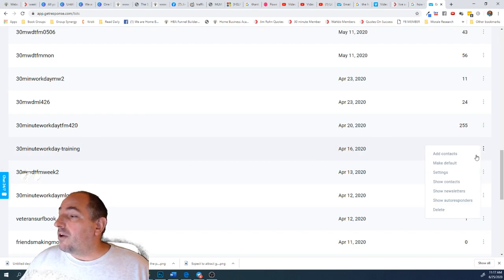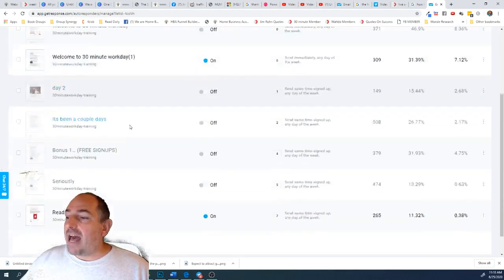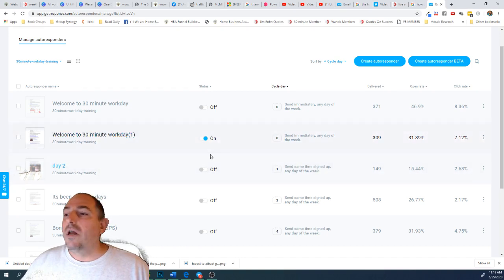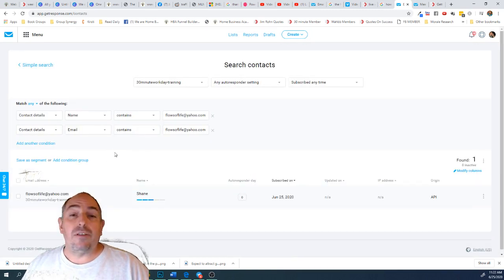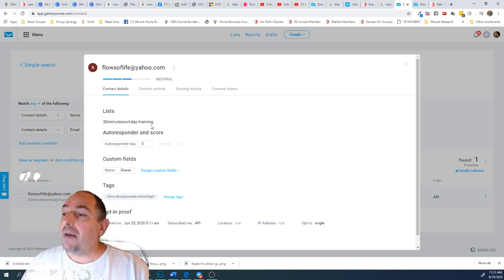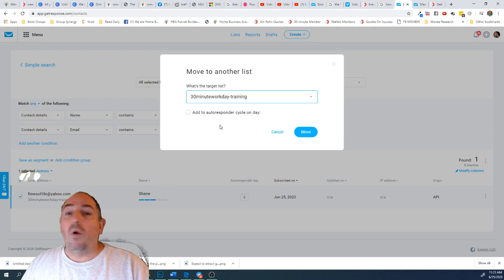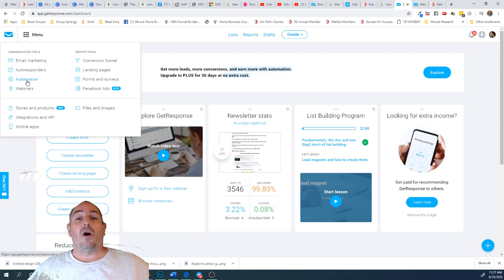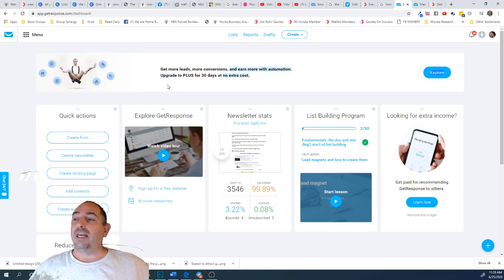how to move getresponse list members 2020 when they buy